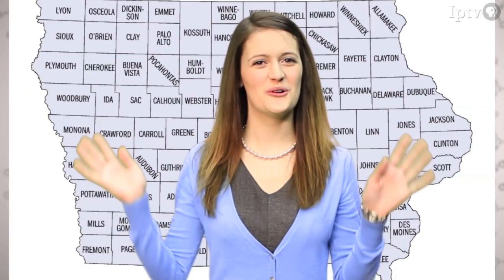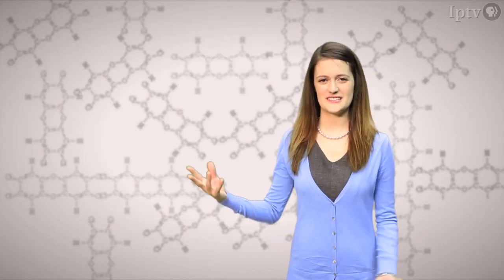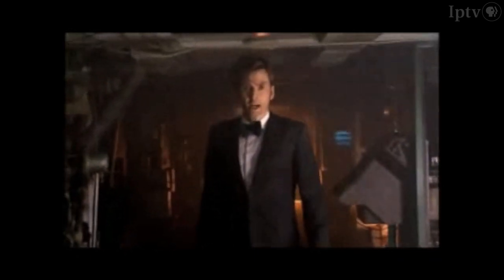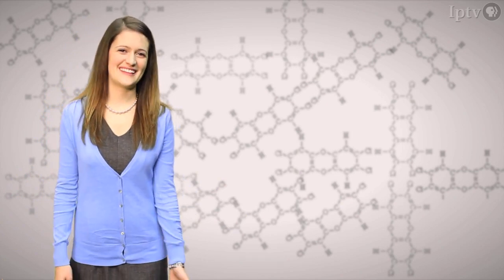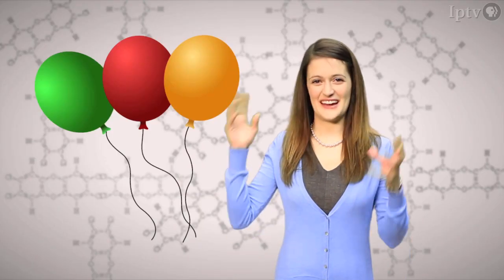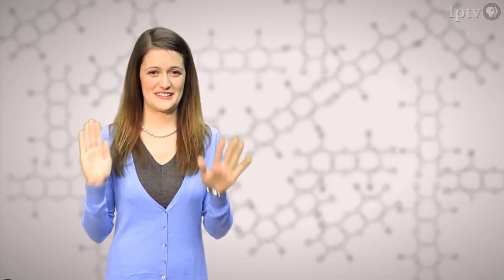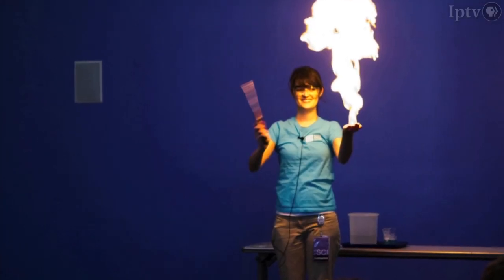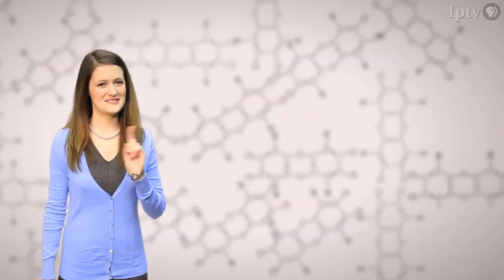Connections to Science: Meet Catherine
In this first video featurette from IPTV's Connections to Science, meet Catherine, the education coordinator from the Science Center of Iowa. Learn what Catherine is passionate about and what about science inspires her.

Learn more about different careers in science:

A site that introduces high school girls and their families to the potential of computing to build a better world. Resources include women computer scientists talking about how computing helps them realize their passion and improve the world, a webisode about two young computer scientists, and suggestions for parents and teachers on helping young women explore the field of computing.

A guide to engineering careers for high school girls. Resources include video profiles of women engineers, a printable brochure and poster, a guide to engineering careers written to appeal to high-school girls, and information about applying to engineering programs.

PBS LearningMedia is the brand new digital library from IPTV and PBS designed to engage students in media-rich learning environments with videos, audio, and interactives.